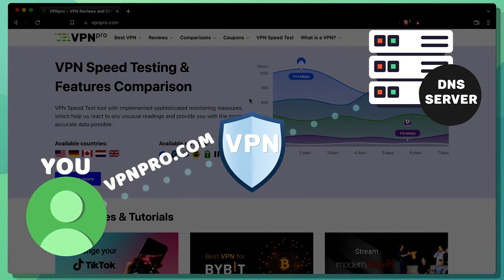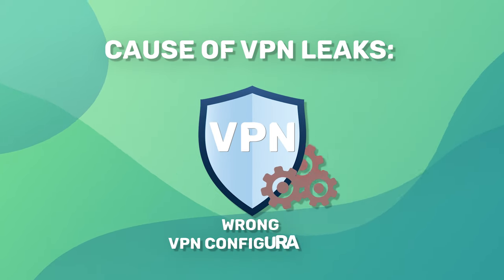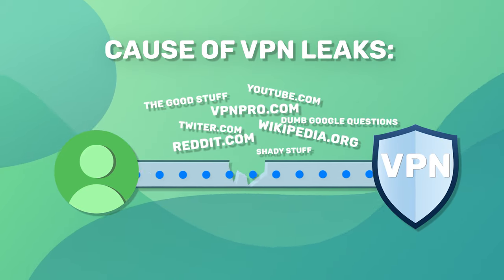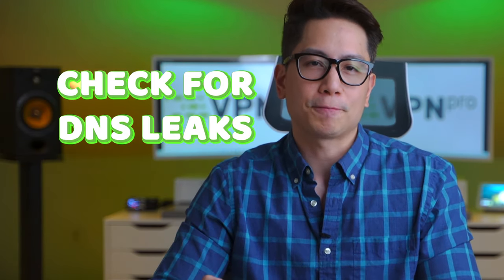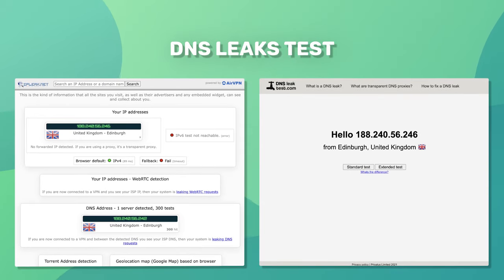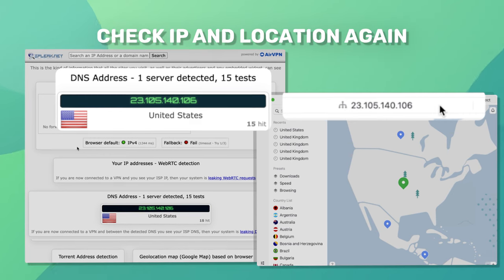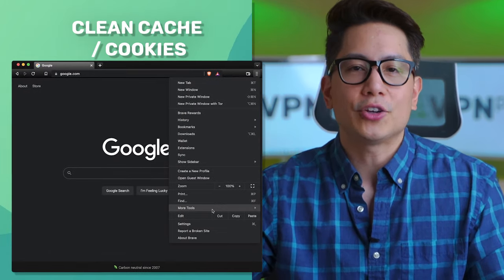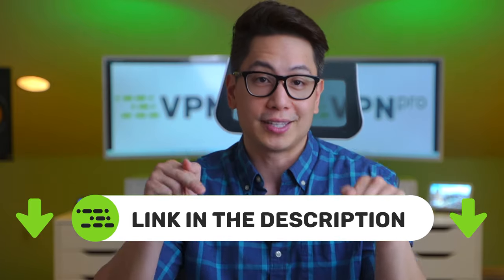DNS leaks explained | Learn how to check and fix DNS leaks!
On this channel, we talk about DNS leaks whenever a VPN is brought up. But if you don’t really know what those are, I’m about to have DNS leaks explained. I will tell you everything there is to know about DNS leaks and show you how to see if you have DNS leaks. Plus, I will teach you how to fix those!

DNS stands for Domain Name System, and it’s a system that matches domain names with corresponding IP addresses. Take our website for example. By typing “vpnpro.com” you will invoke a DNS server that will request a unique IP address associated with this name.

Browsing without a VPN, would make all your requests pass through ISP-owned DNS servers, unless you configure your router to work with a different DNS, which is not that easy. At the end of the day, this basically means that your ISP knows every website you visit. With a VPN though, since your requests are rerouted through a VPN server, your ISP will not get any such information.

=== What are DNS leaks? ===

At least that’s how it’s supposed to work, but sometimes DNS leaks can occur. When your system reverts to the default ISP DNS servers despite the fact you are using a VPN - that’s right here is DNS leaks explained.

This usually happens when your VPN is configured wrong, or when the service itself is unreliable. In rare instances, a VPN you are using may not have its own DNS servers at all. All those cases cause your connection to leak outside of the secure VPN tunnel, exposing all your private data.

This is why most reputable VPNs made it their goal to include DNS leak protection. For instance, NordVPN can prevent any unencrypted queries going outside its VPN tunnel. Next, you have to know how to check for DNS leaks.

=== How to check for DNS leaks ===

Answering the “Is my DNS leaking?” question is fairly simple. Some VPN providers even have tools made specifically to check for DNS leaks. For instance, Surfshark’s DNS leaks test is really good if you are using this VPN. But if not, it will show leaks all the time, so it’s not my top choice.

Instead, I prefer to do a DNS leak check with websites like IPleak.net or DNSleaktest.com. They both are almost identical: just run the DNS leaks test and check if you are still getting your original IP even when using a VPN.

So first, check your original IP using one of those websites. Then connect to a different server using your VPN and test VPN connection with the same website. If the IP and location are completely different from your original ones - all is good. If not, you have a DNS leak at hand.

=== How to solve DNS leaks? ===

Well, fixing DNS leaks is usually not a clear case. Sometimes, simply reconnecting or choosing a different VPN server will do the trick. Other times, you will need to clean your cache and browser cookies - as they can keep information about your previous connection. But in both those cases, using a reliable VPN provider with a strong security focus is the way to reduce the frequency of DNS leaks.

\\TIMESTAMPS//
0:00 Intro
0:21 What is DNS?
1:14 What are DNS leaks?
2:05 How to check for DNS leaks?
3:36 Conclusion